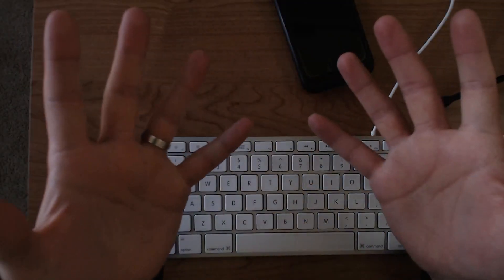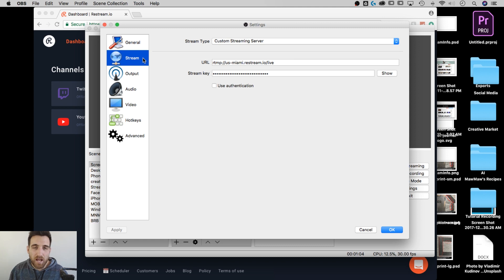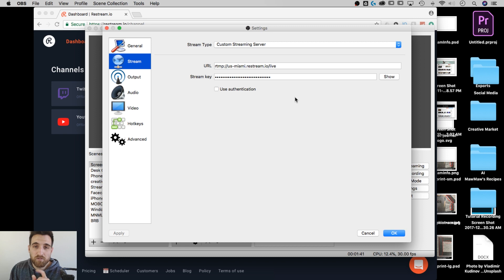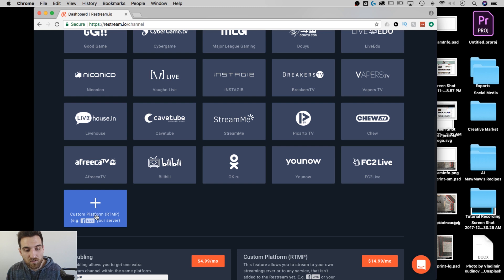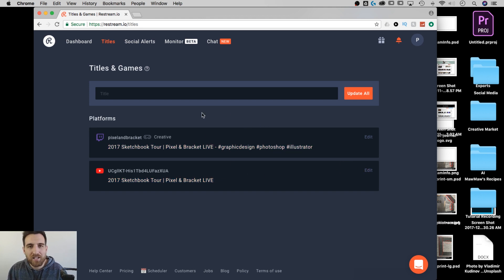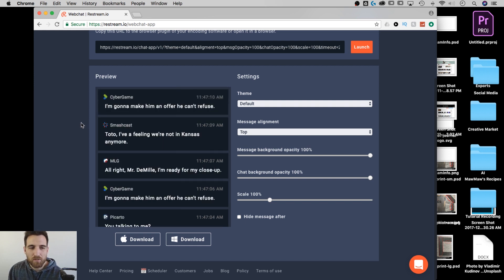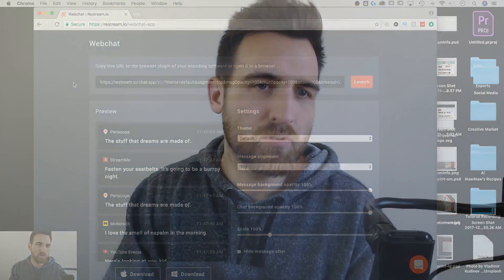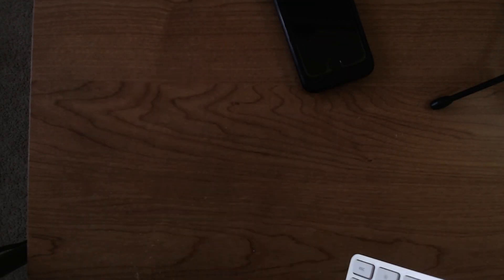How I Stream to Multiple Platforms with OBS & Restream.io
I walk you through how I stream to multiple platforms using Restream.io and Open Broadcaster Software. This isn't a technical tutorial but more of a how-to video on livestreaming.